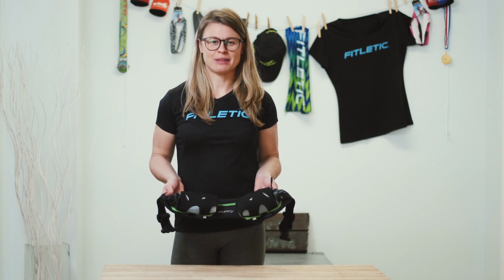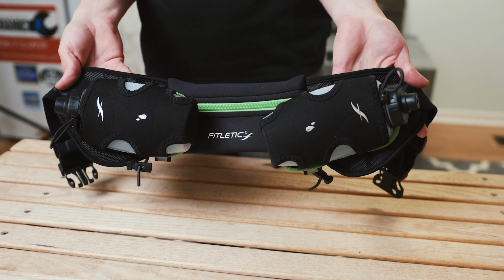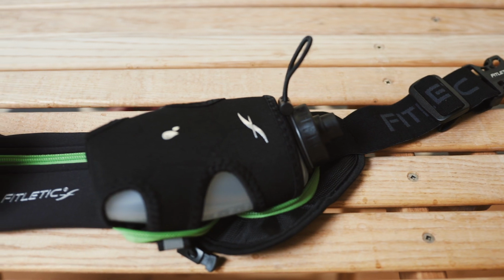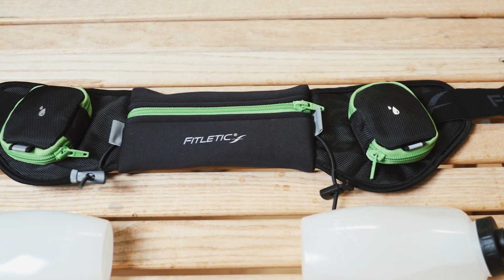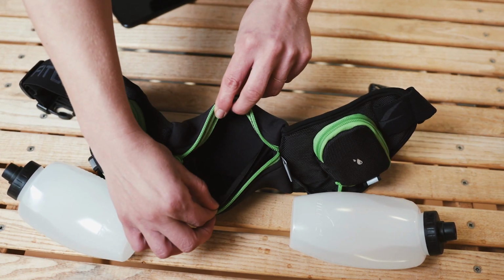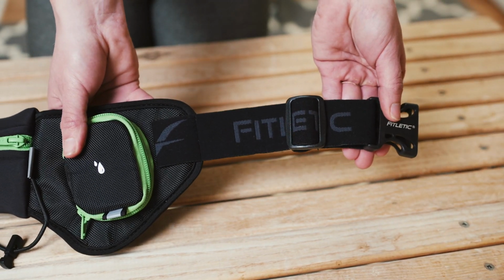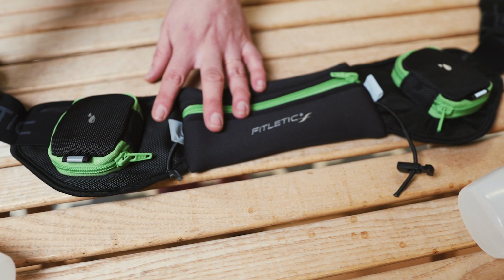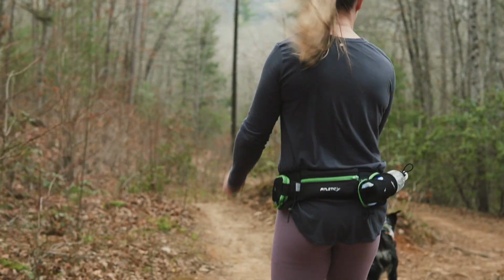Fitletic Quench Hiking Water Belt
A patented revolution in hydration belts.The most versatile hydration belt ever produced, this is the only belt that allows you to carry a lot, a little, or no hydration at all. With two holsters to fit bottles from 12 to 24 oz, this belt is ideal for walkers, trail runners, hikers, endurance athletes – anyone who needs lots of hydration. Gel loops add to the appeal for the endurance athletes. But this belt goes one step further, because it can be worn without water bottles as a comfortable solution for everyone who needs to carry valuables hands-free. The water-resistant smartphone case easily fits oversized phones while the interior pocket secures your ID and cash. A stretchy pouch easily stows essentials like your phone and passport in a moisture-resistant compartment. Integrated race bib toggles take this pouch with you on triathlete and hiking competitions (not recommended for racing).

Silicone grippers to eliminate bounce and chafing
2 patented retractable zippered holsters fit most bottles 12-24 oz (350 – 700 ml)
Pull-tension cords secure bottles firmly
Secure tabs provide additional bottle stability
Water-resistant Neoprene pocket for phone and essentials
Fits IPhone 7 and other similar sized phones -with a thin case
Interior pocket securely holds ID and cash
Ultra-comfy Dual-Adjust waist belt fits around your hips where it is out of the way
2 exterior energy gel loops for on-the-fly access
High visibility reflectors for safety in low-light conditions
Integrated race bib toggles for triathletes (not recommended for racing)
Belt can be customized with add-ons
Pouch Dimensions: (6.5 inches x 3.5 inches/16.5 cm x 9 cm